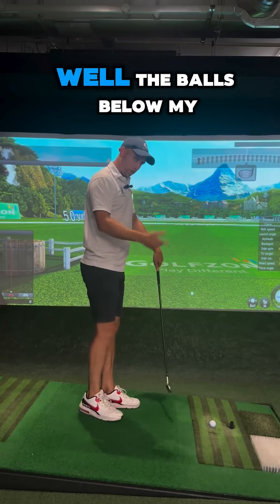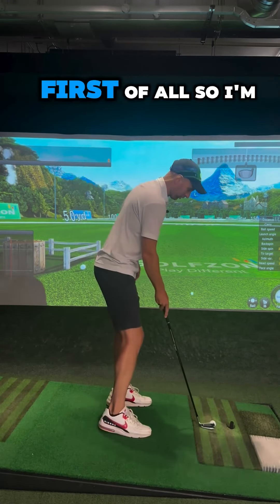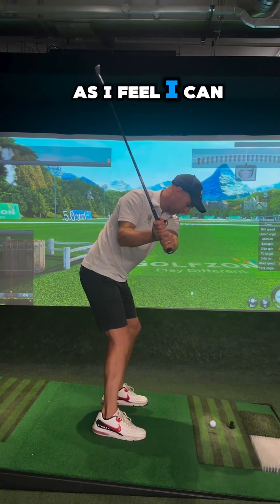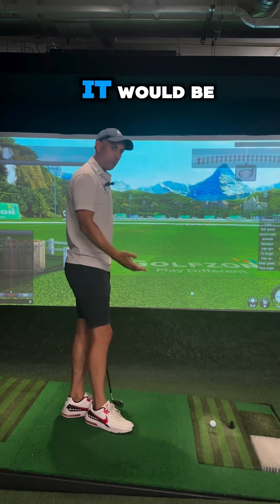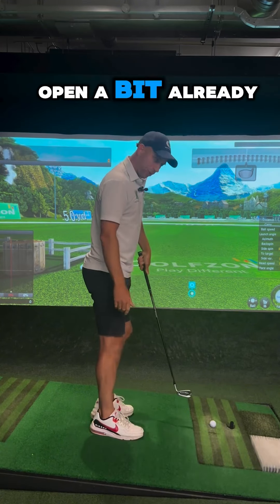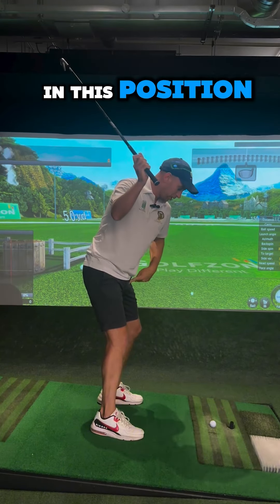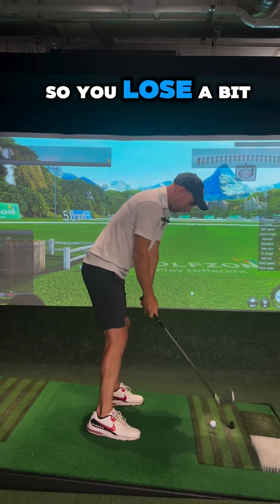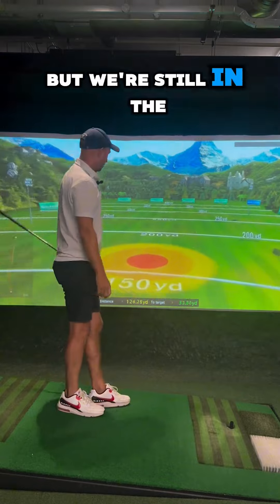Our Swing Plate!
@OliTuckerGolf is showing how our Swing Plate can revolutionize your swing, whether you're practicing indoors or out. Make sure to give him a follow for more game-changing tips!